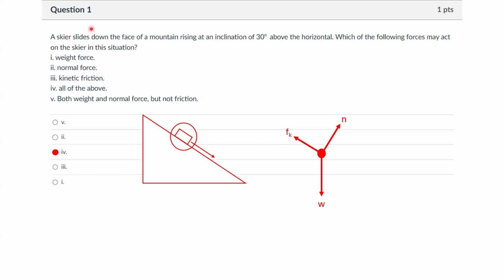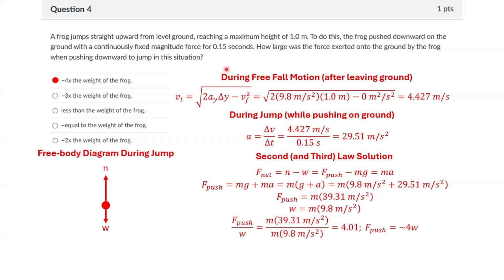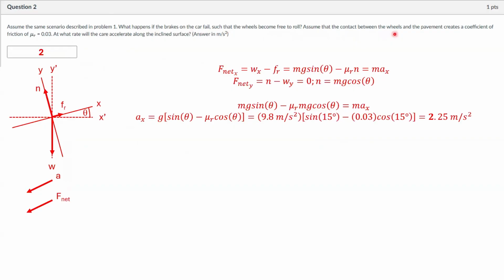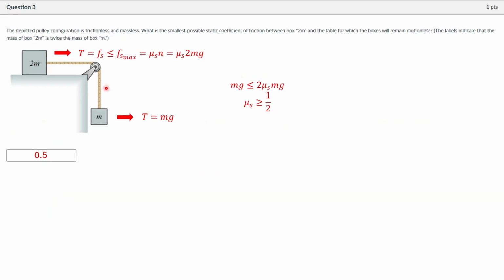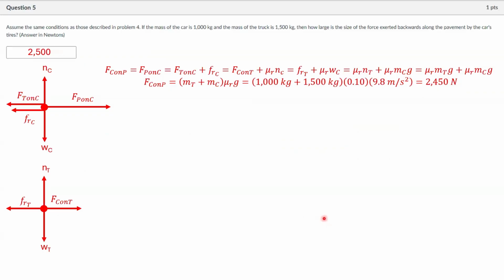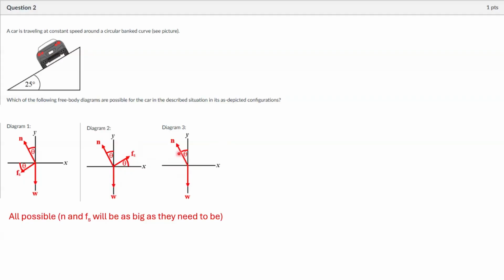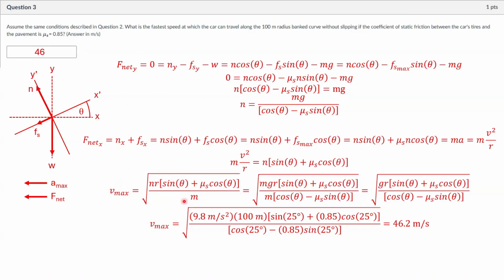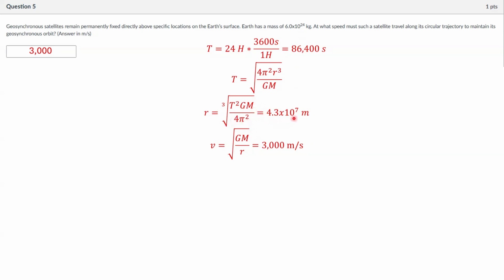Quiz 4 6 Solutions